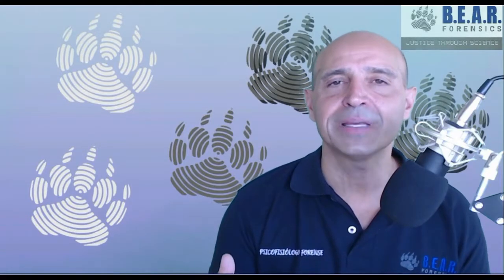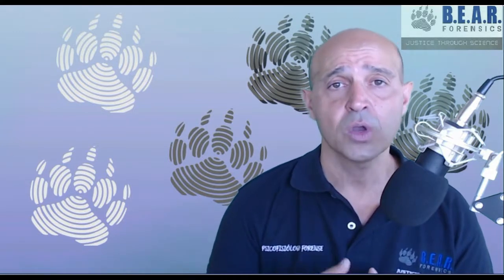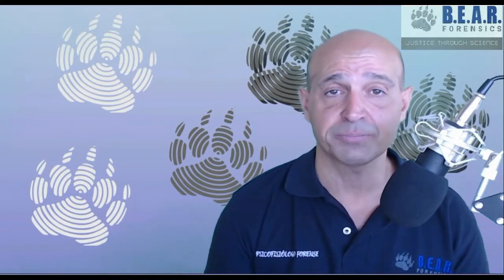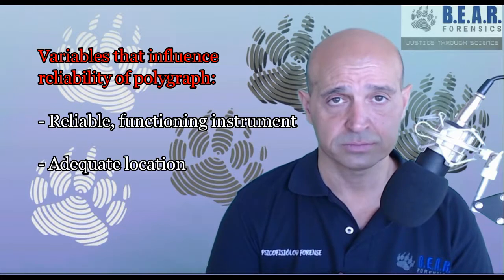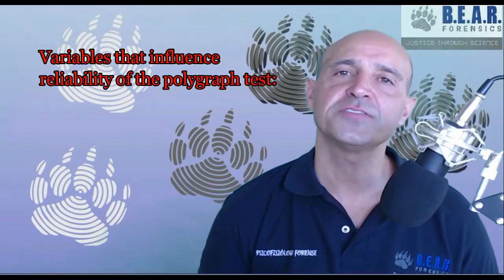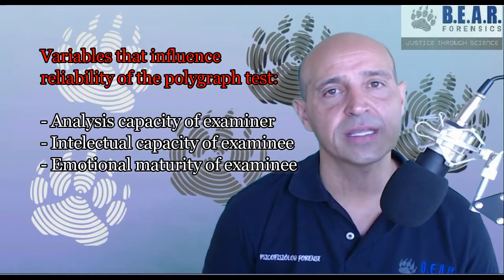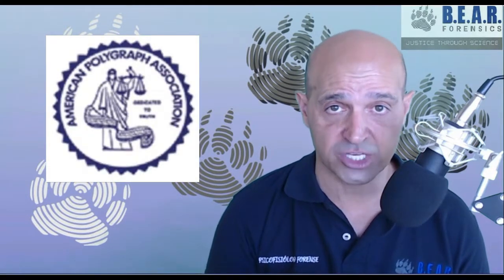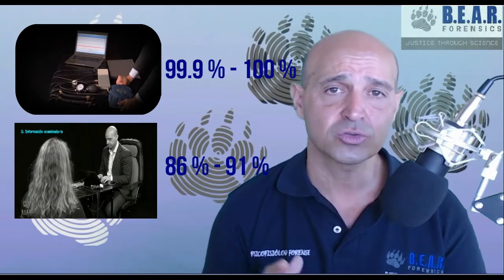Reliable & valid lie detector, polygraph tests. How reliable is a polygraph test?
Reliability and validity of polygraph or lie detector exams is a recurrent issue. A little research will, however, show contradictory answers to this question. Why is that, why is it almost impossible to get an accurate answer ?

This video tries to answer that very question.

Why are there differences in reliability percentages of a polygraph test? - How reliable is a polygraph test?

It is quite common when looking for the reliability of a polygraph test to have contradictory percentages, some say the reliability is 50% and others talk about 100%.

This disparity usually lies in what the % it refers to.

Let's see:
In a polygraph test we have two elements:

1. A polygraph instrument
2. A polygraph test

The polygraph instrument, if everything is working fine and is applied in a controlled environment usually records the physiological activity of a person with a high degree of reliability. It is not unreasonable to say that the readings are 100% true to the physiological reality of that person.

The variables that affect reliability of the instrument are:

- Good functioning instrument
- Adequate premises
- Experienced technician
- Physically and mentally fit examinee

Sometimes it is possible that in some people the measurements are weaker because the person is taking medications that may have an influence on nervous system or that the person is physically tired or has just naturally less response on a certain reading. Another situation may be that there are distractions that can distort the readings but an instrument registering false physiological activity is very unlikely.

We can say that if the instrument is working, the readings are reliable, we reach an almost perfect percentage of 99% - 100%.

Now when we talk about the reliability of a polygraph test, the percentage of validity that we can give when we say that a person is lying or not, this percentage is affected.

Why is this percentage different from the reliability percentage of the polygraph instrument?

Because new variables enter the equation that will increase the margin of error.

These variables are:

- Correct analysis of the issue to be examined
- Intellectual capacity of the examinee
- Emotional state and maturity of the examinee
- Use of appropriate techniques for different possible issues
- Correct interpretation by the technician of the registered physiological information

However, when we talk about percentages of reliability of a polygraph test, the only percentage we can use are those that have been proven by field or laboratory studies. These studies are the only guarantors of a proven reliability.

The current studies of the different techniques validated by the American Polygraph Association point to success rates of between 86% and 91% depending on the technique used for tests designed for the detection of deception.

In summary we can say:

Reliability of the polygraph instrument: 99.9% - 100%
Reliability of a polygraph test: 86% - 91% depending on the technique used.

Video produced by Amável Sanches, forensic psychophysiologist, polygraph expert, member of the American Polygraph Association, Primary Polygraph Instructor, major in forensic sciences by the Autonomous University of Barcelona.

B.E.A.R. FORENSICS